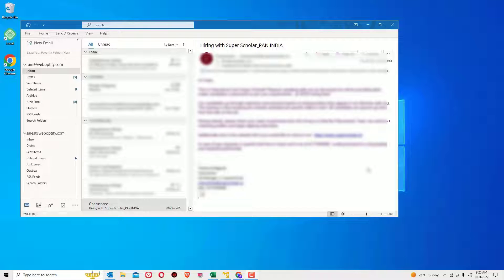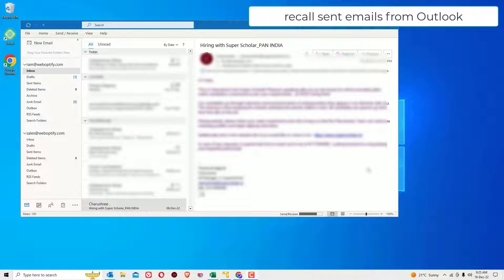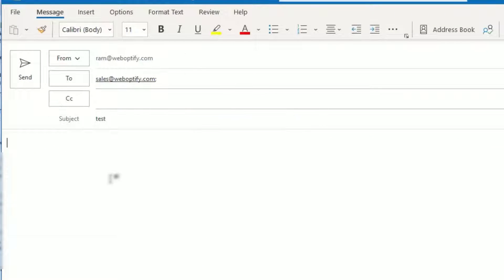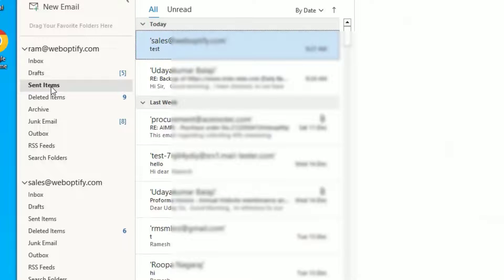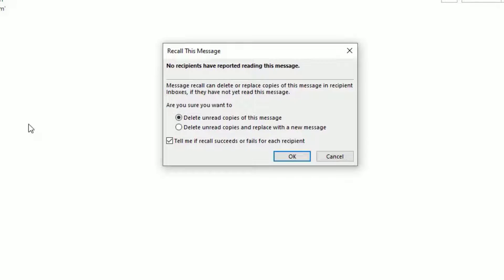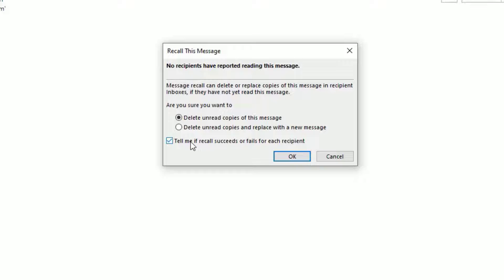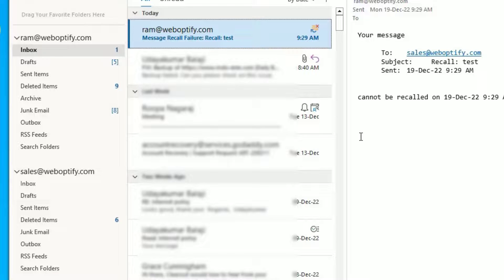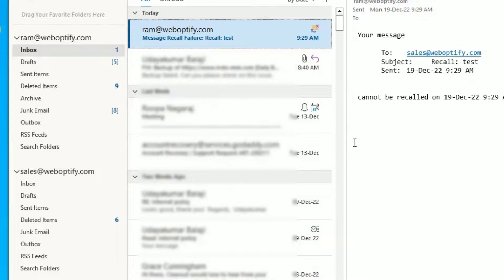How to Recall Sent Emails in Microsoft Outlook Quickly | Simple Solution!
How Recall Sent Messages/ Emails From Microsoft Outlook [Easy Solution].